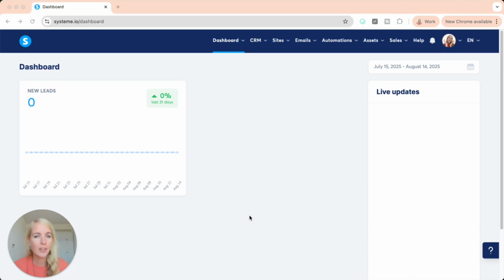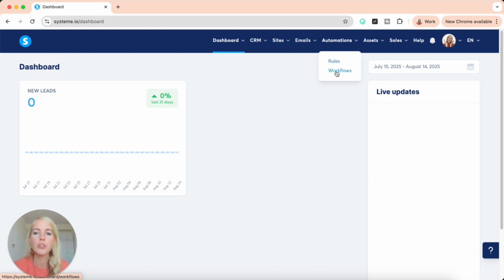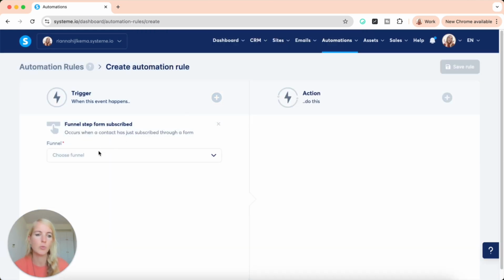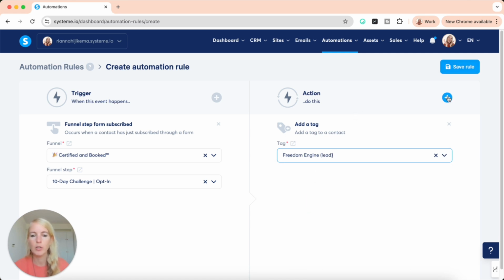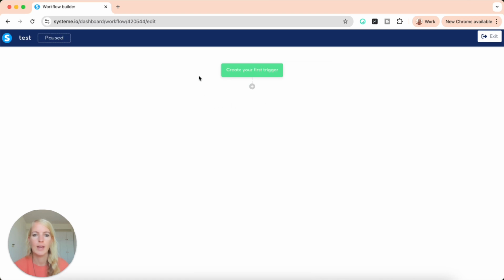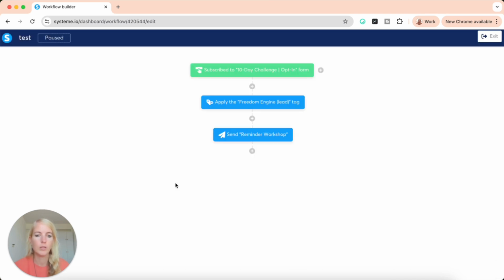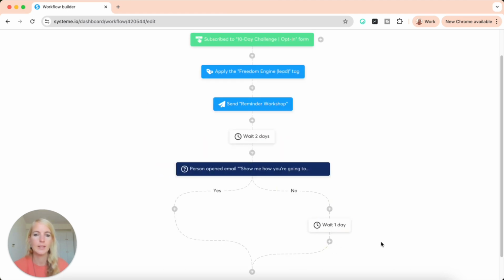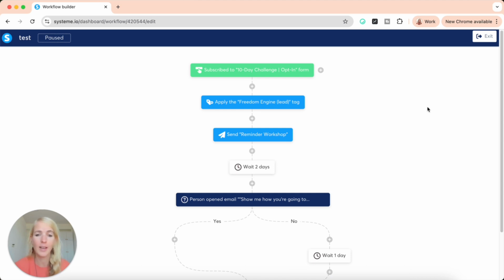Rules vs Workflows in Systeme.io | Simple Beginner’s Guide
Chapters:

0:00 - 0:25 - Intro
0:26 - 1:04 - Rules
1:05 - 1:40 - Workflows
1:41 - 3:37 - How to Create Rules
3:38 - 6:29 - How to Create Workflow
6:30 - 6:43 - Don’t Miss Out

Rianna